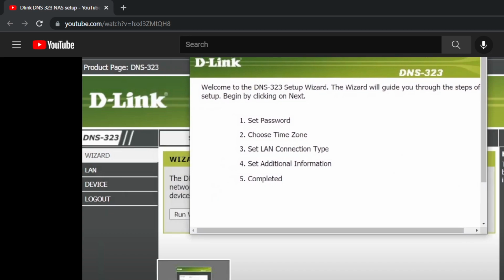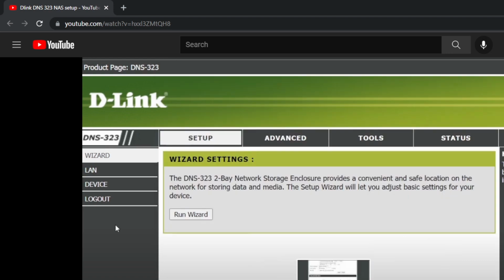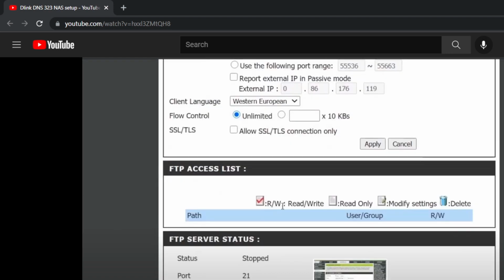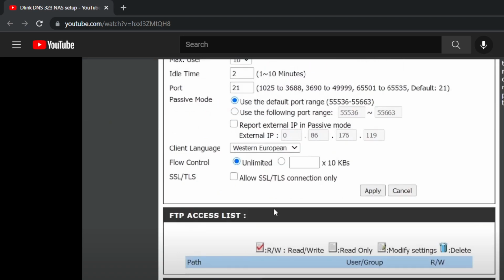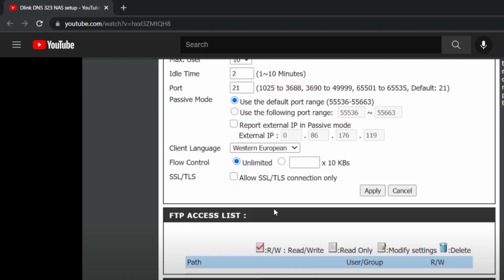Dlink DNS 323 NAS setup Question and answer